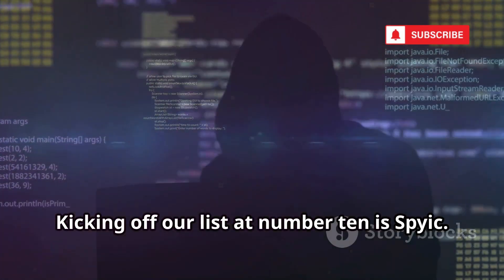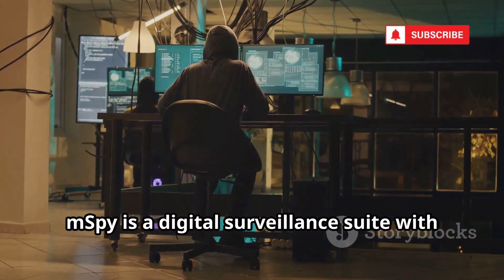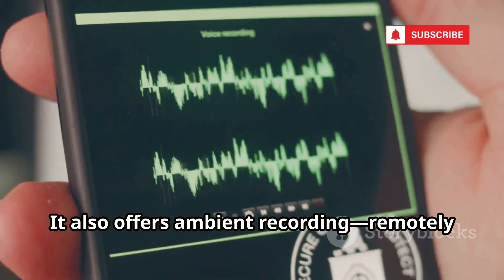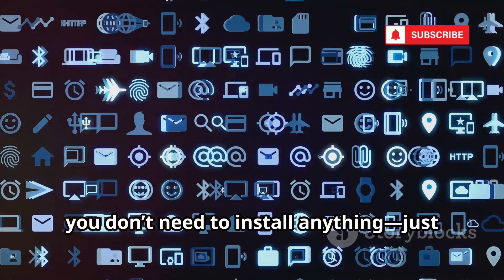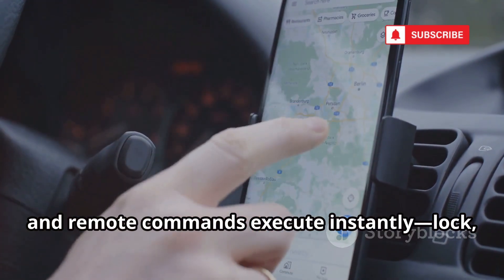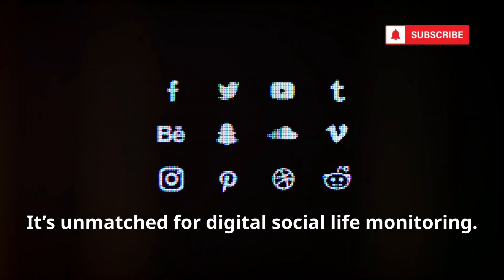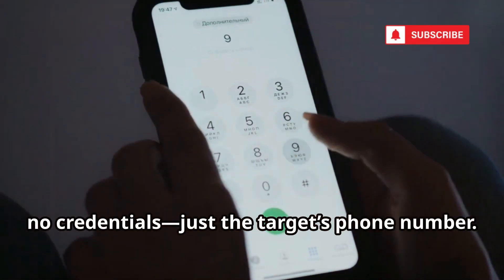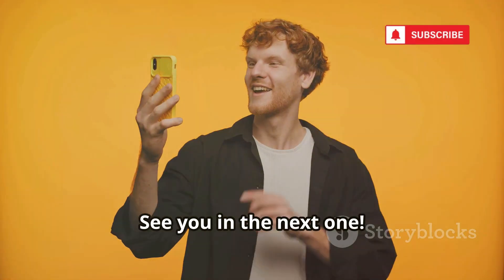10 New Phone Tracking Tools Every Hacker Must Have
10 New Phone Tracking Tools Every Hacker Must Have

Discover the top 10 most powerful phone tracking tools for ethical hackers in 2025! In this video, we dive into advanced features like real-time GPS tracking, message monitoring, call listening, and stealth modes across industry leaders like Spyic, mSpy, FlexiSPY, Cocospy, Hoverwatch, and more. Learn how these tools excel in location tracking, social media monitoring, geofencing, AI-powered alerts, and even live call interception. We’ve thoroughly tested each app to ensure quality, reliability, and ethical use. Remember, use these tools responsibly and always within legal boundaries.
OUTLINE:
00:00:00
The Ultimate Hacker's Toolkit - Introduction

00:00:14
Spyic - The Silent Ghost

00:01:22
mSpy - The All-Seeing Eye

00:02:20
FlexiSPY - The James Bond Gadget

00:03:25
Cocospy - The User-Friendly Detective

00:04:04
Hoverwatch - The Screenshot Master

00:04:40
XNSPY - The Real-Time Watchdog

00:05:25
uMobix - The Social Media Master

00:06:02
FamiSafe - The Guardian Angel

00:06:42
EyeZy - The AI-Powered Sentinel

00:07:18
GEOfinder - The Instant Locator

00:08:08
The Power in Your Hands - Outro